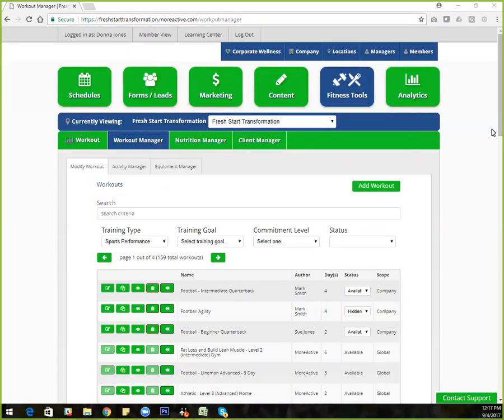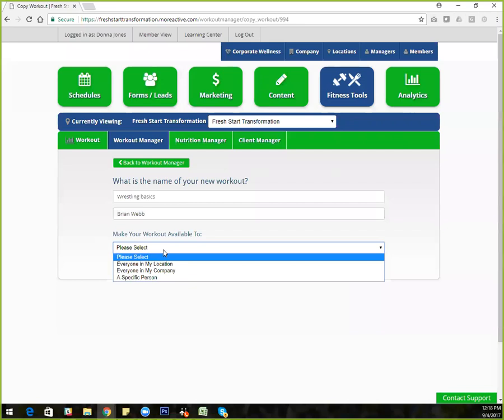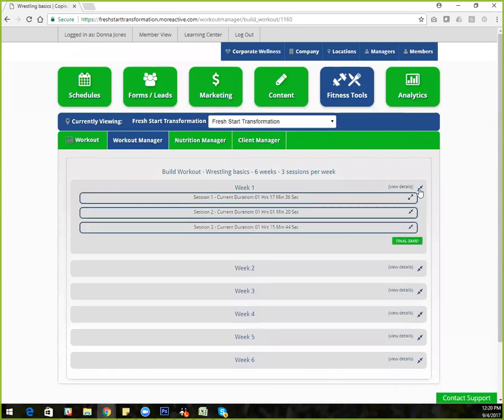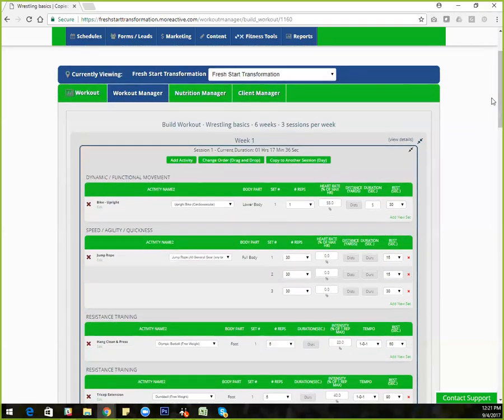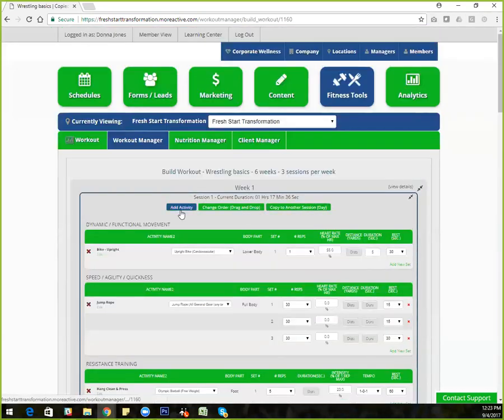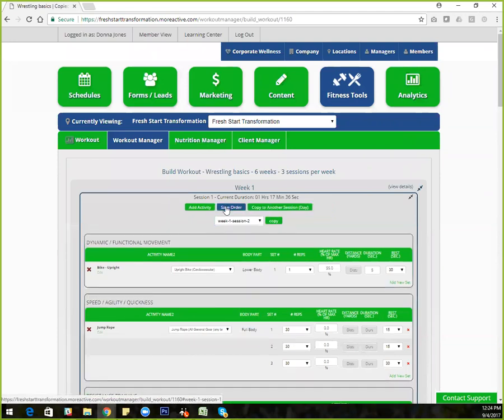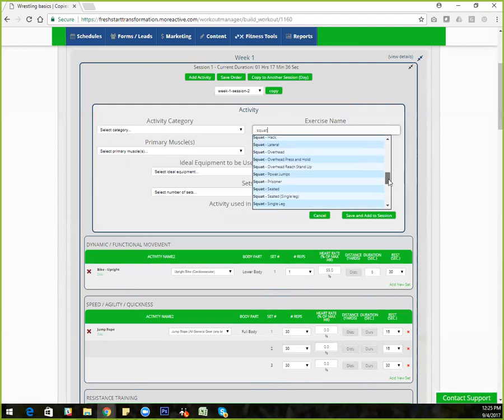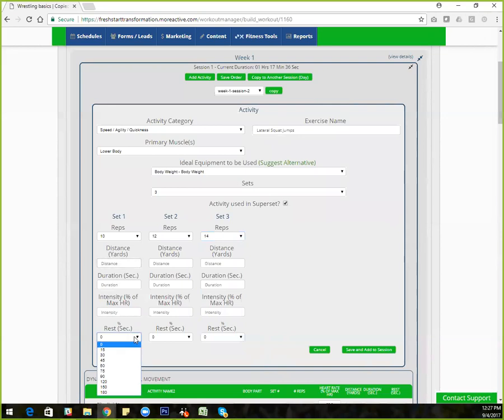Copying and/or Editing a Workout Program